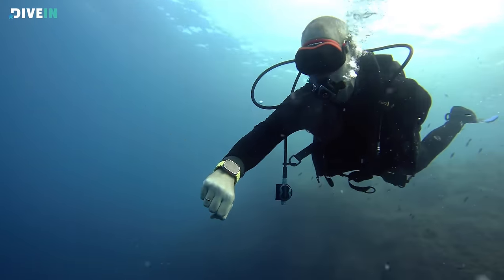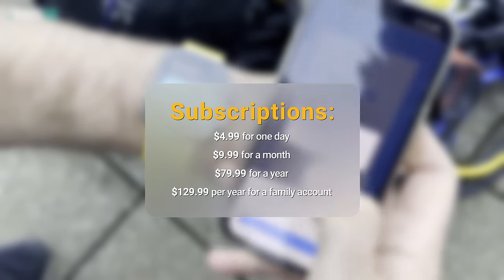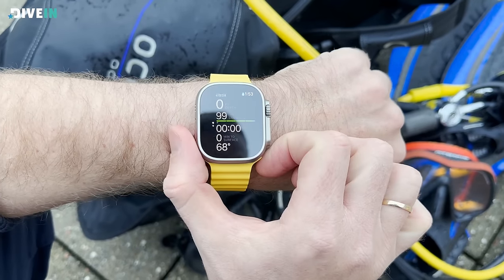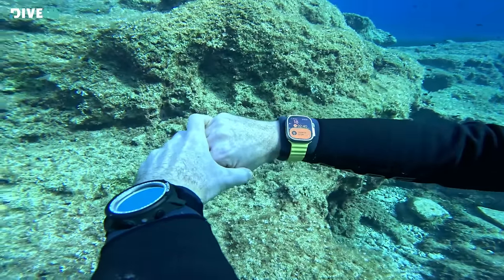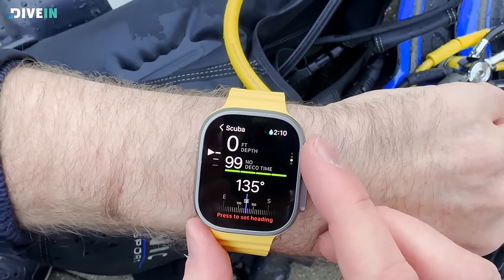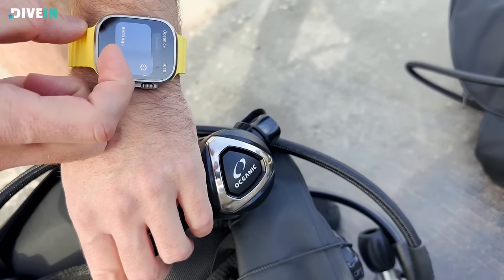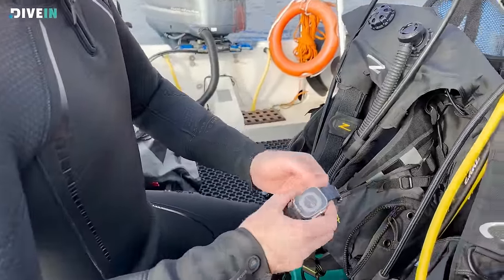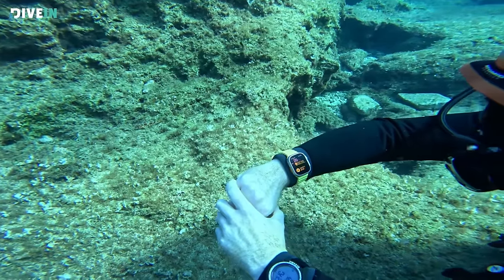Diving with the Apple Watch Ultra: Review of the Oceanic+ Dive computer app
Apple made waves in the dive community with the introduction of the Apple Watch Ultra, a smartwatch that doubles as a fully functional dive computer with the Oceanic+ app. We took the Apple Watch Ultra on multiple days of diving, pushing it to its 130ft (40m) limit and beyond to see how it performs as a dive computer.

While others might focus on the Ultra's smartwatch features, we'll zero in on its capabilities underwater. The Ultra is built with the hardware to withstand depths of up to 328 feet (100 meters), but its sensors are designed for measuring depths up to 131 feet (40 meters), making it ideal for recreational divers who stay within the 100-foot (30-meter) limit of an Advanced Open Water certification.

▬ Chapters  ▬▬▬▬▬▬▬▬▬▬

0:00 - Intro
0:32 - Introducing the Apple Watch Ultra
1:45 - Price & Subscription
4:13 - Diving with the Apple Watch Ultra
6:37 - Screen Alarms
9:42 - Using the Oceanic+
12:14 - Screen Brightness
12:54 - Build Quality & Size
16:52 - The Algorithms
17:41 - What we Don't like
17:46 - Depth Limit
19:32 - Battery Time
21:22 - What are we missing
24:34 - Who Should by the Apple Watch Ultra

*Watch and Oceanic+ App provided by Huish Outdoors for our honest review.*

💬 Got questions about the Apple Watch Ultra or the Oceanic+ App? Dive into the comments below—let's get the conversation going!